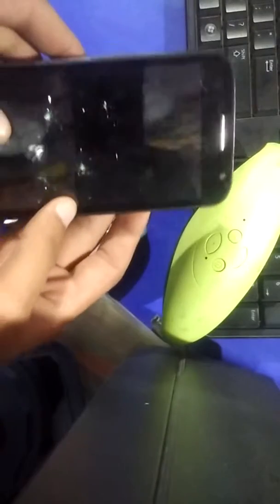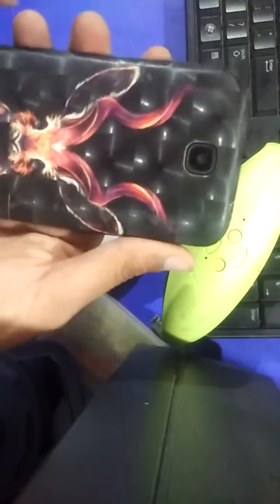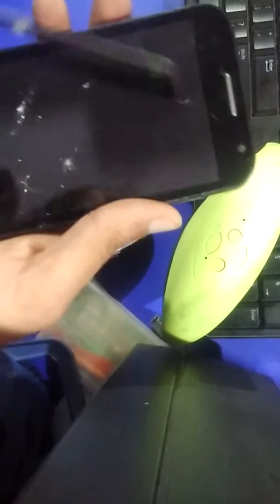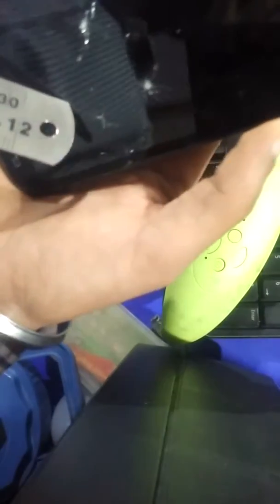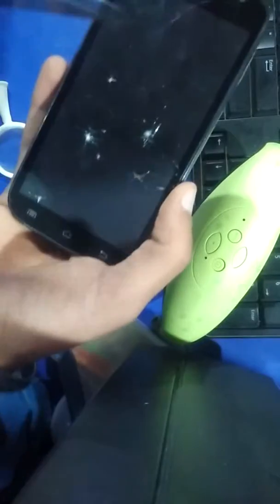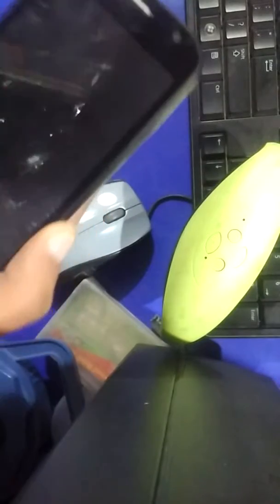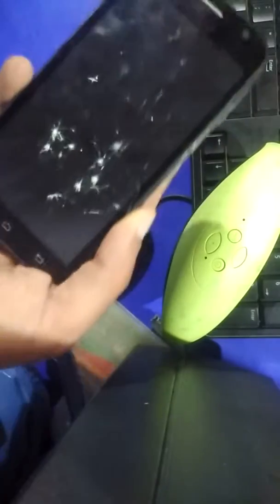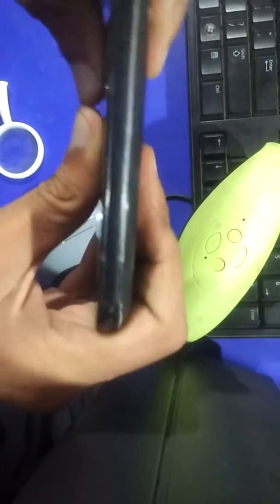Bend test, android MAXX ax51